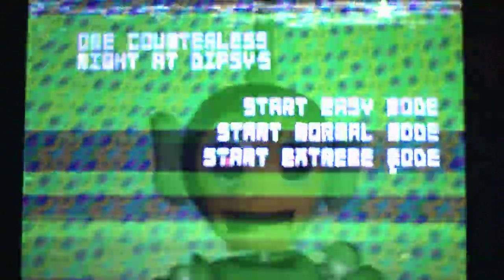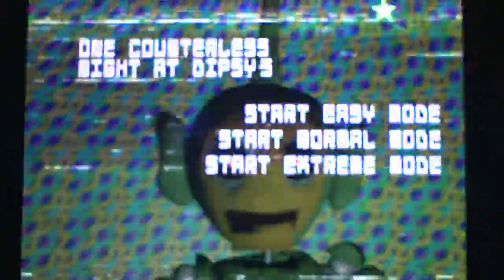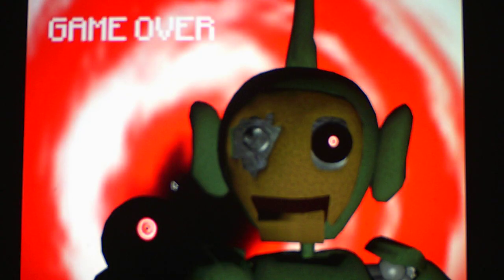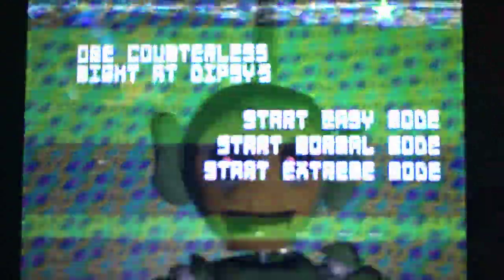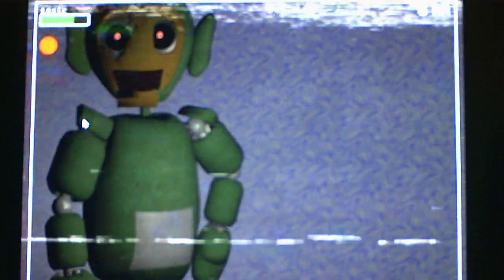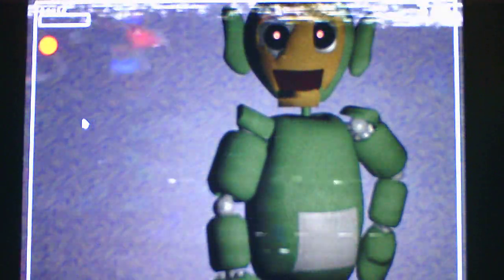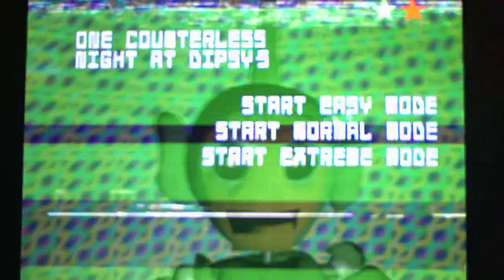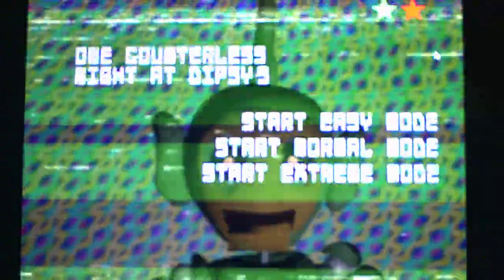One Counterless Night At Dipsy's Part 2 Normal Mode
Normal Mode as expected was going to be tricky